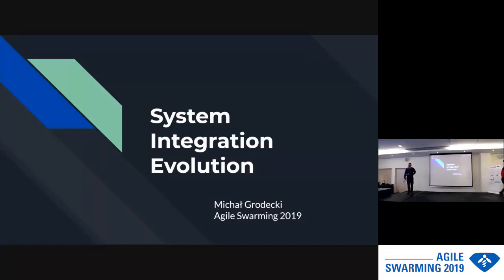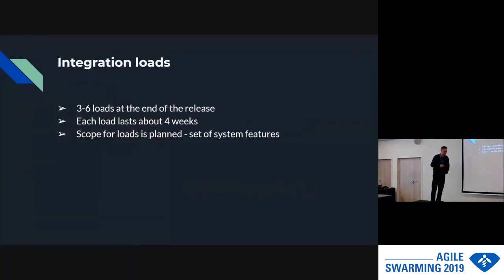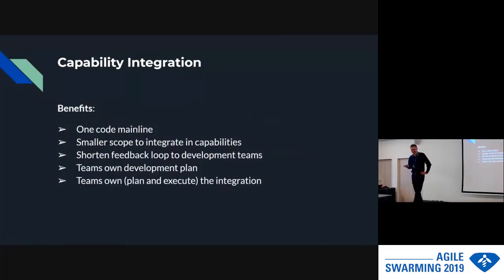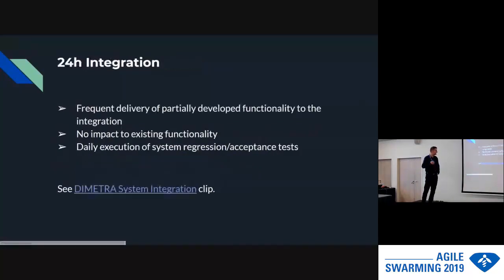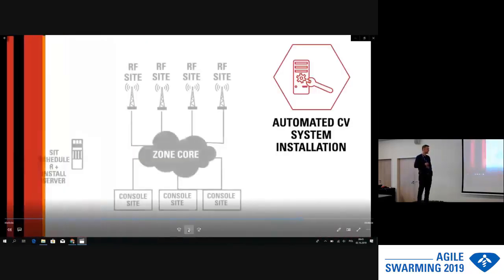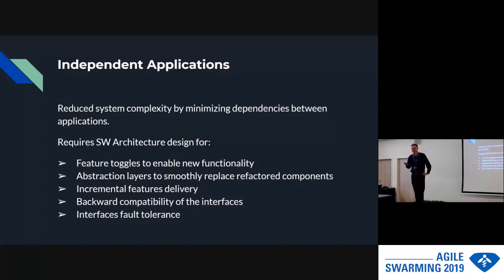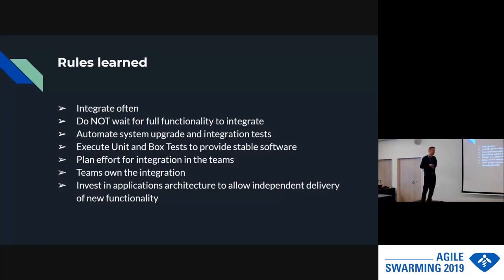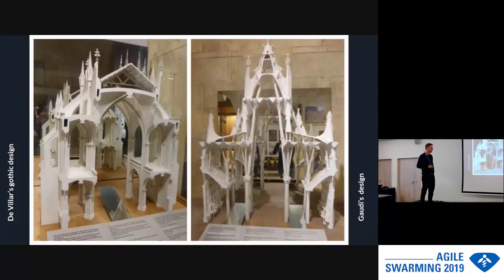Agile Swarming 2019 - Day 2 - 02 System Integration Evolution - Michał Grodecki